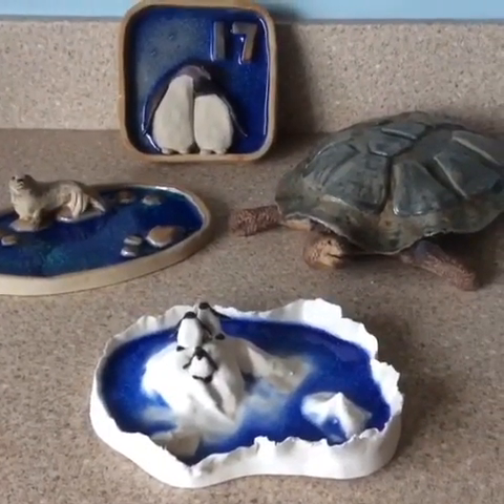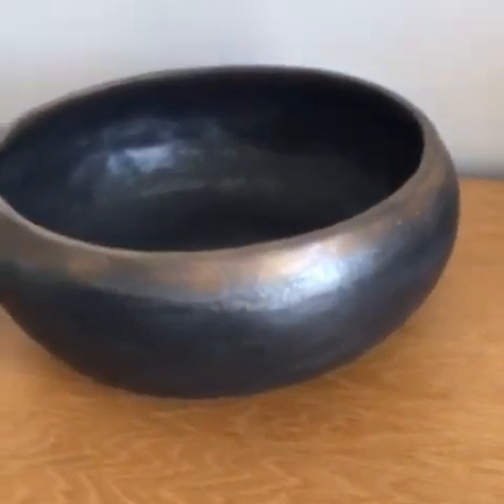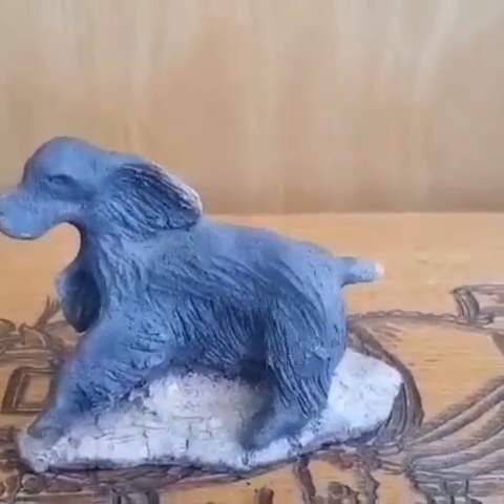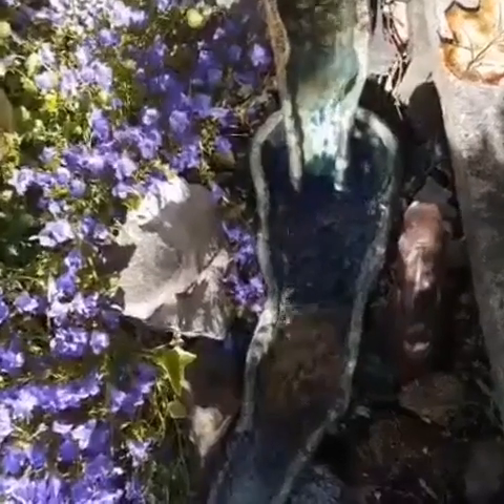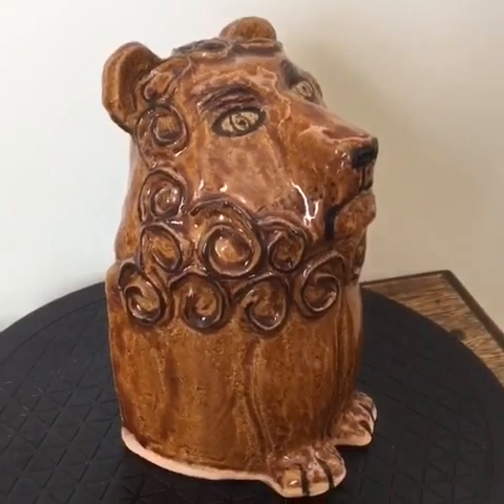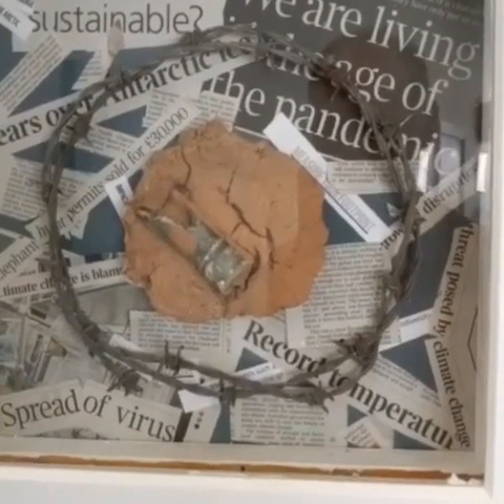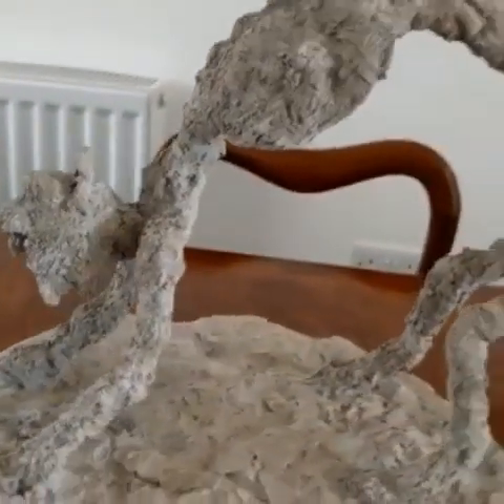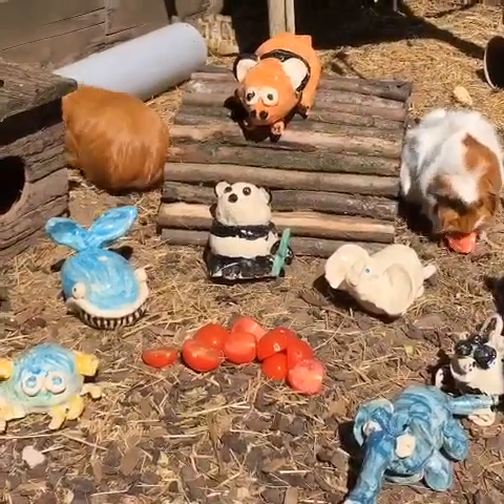Fragile Earth online Exhibition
Welcome to Exmouth Ceramic Groups, Online Exhibition.
We have all missed our annual exhibition. We have fundays, workshops and of course wonderful work by our members and students. Here’s a small selection to tide us over to the next one.